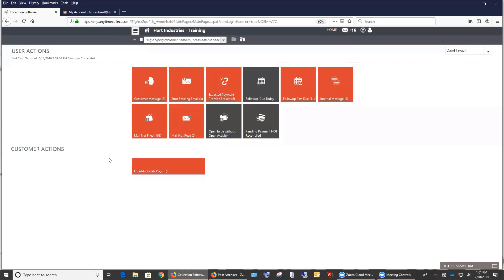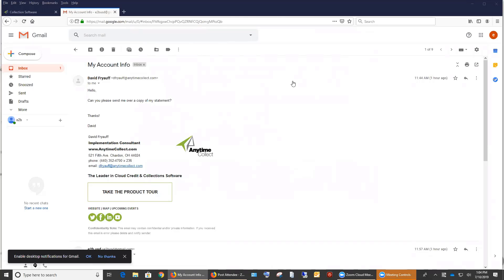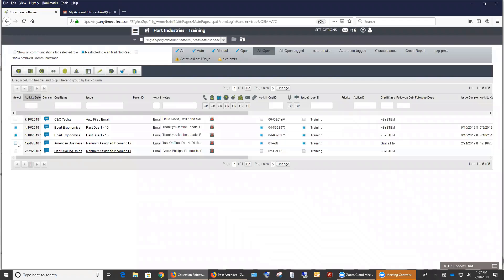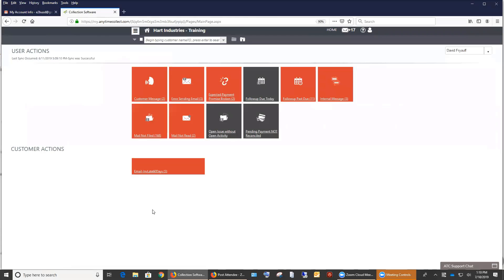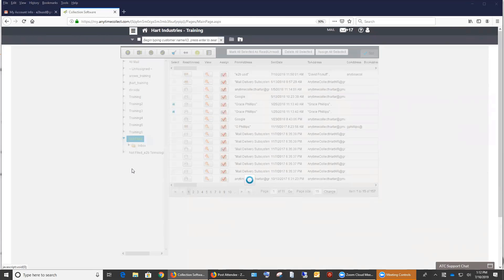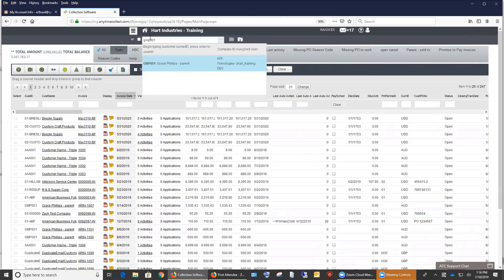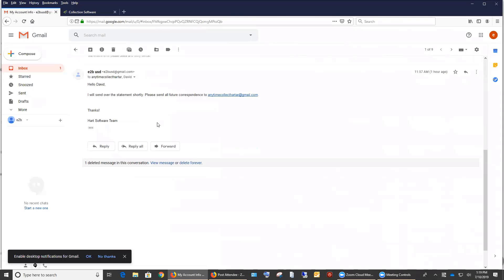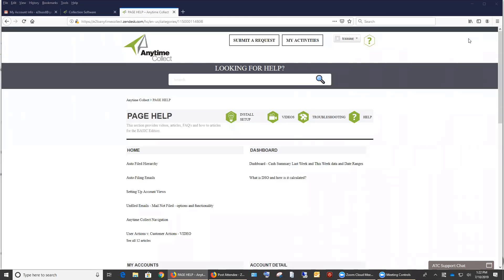July 2019 Free Training